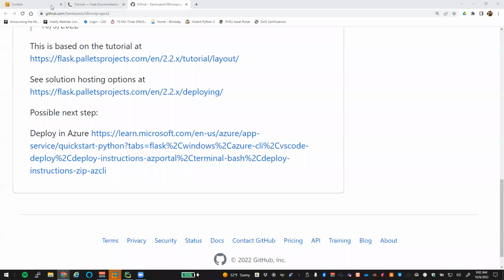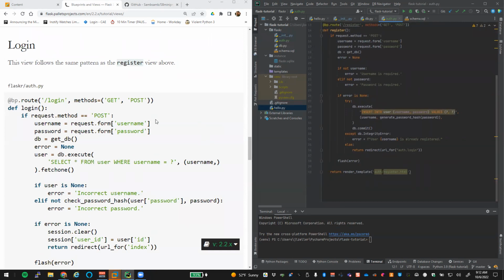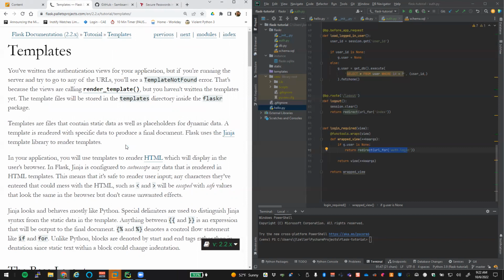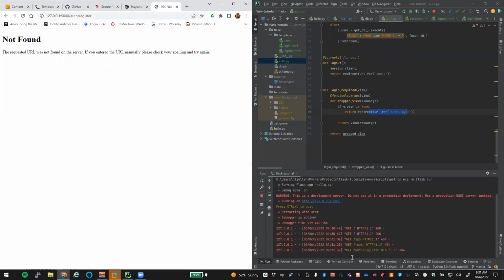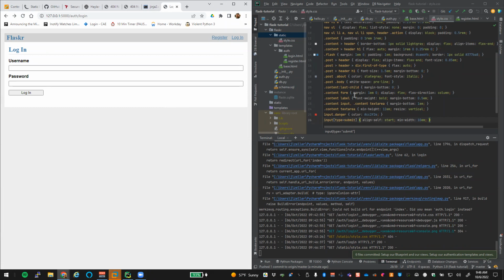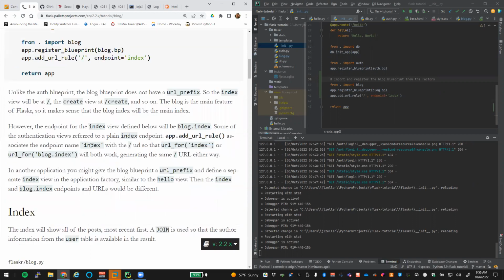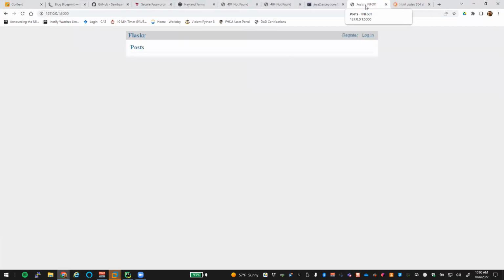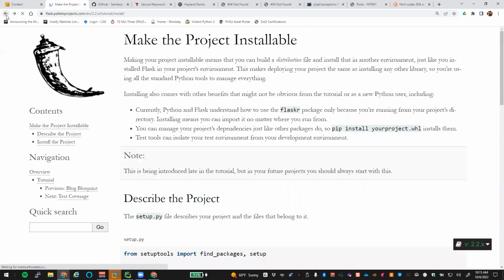INF601 - Flask Part 2